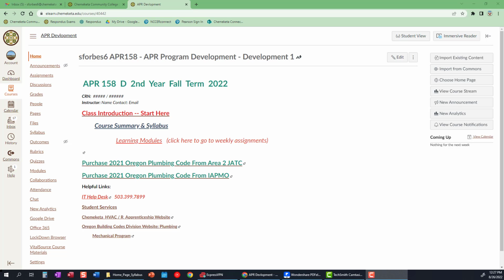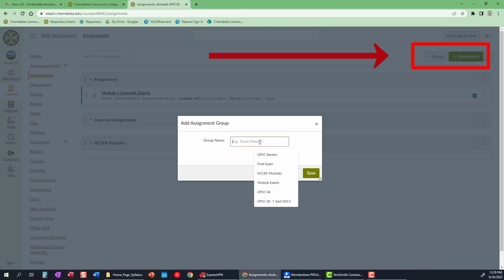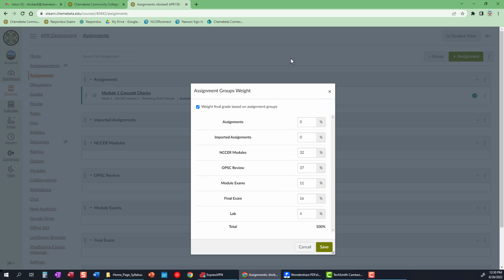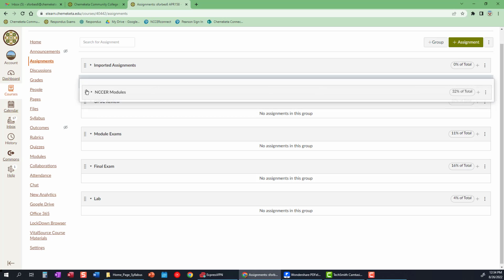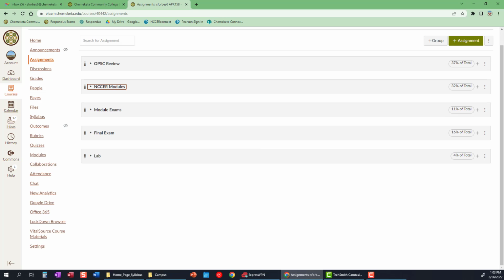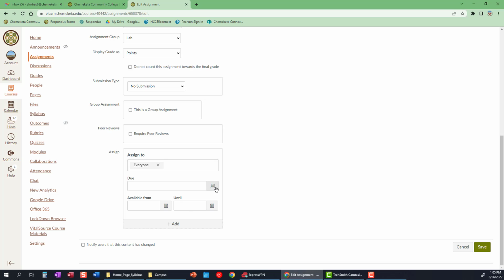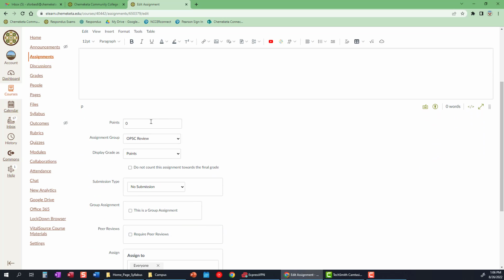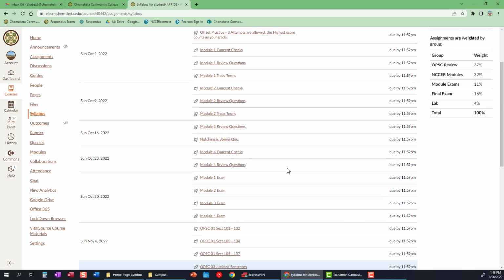CCC Canvas Assignment Group Weighting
"How to " set assignhment groups for grading in Canvas